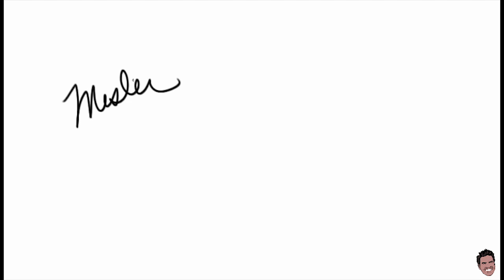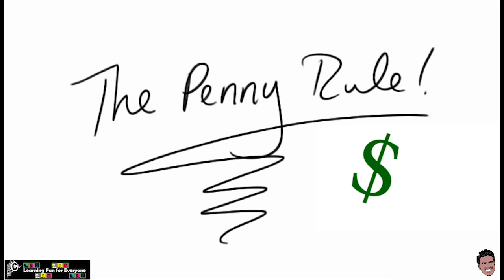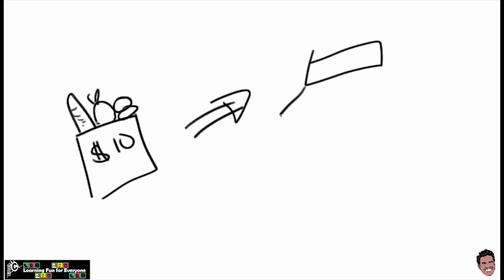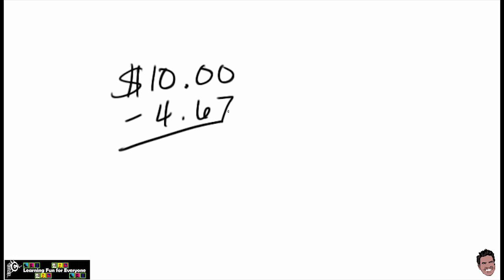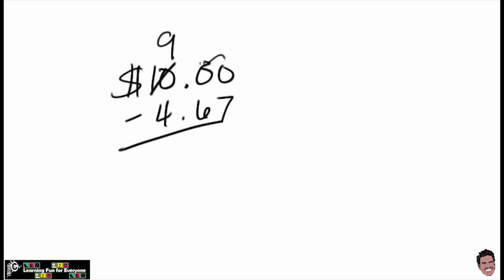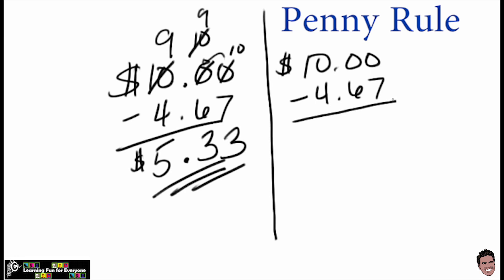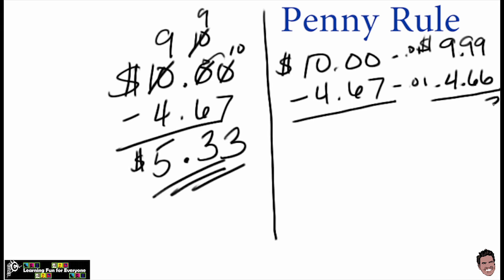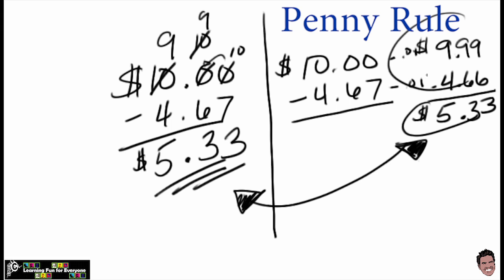Math Penny Rule | Mister C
The Penny Rule is a simple strategy to help everyone subtract across zeros.  Grab a penny, pick it up, and all day long, you won't get stuck!  Use this fun mental math trick to solve math more quickly!